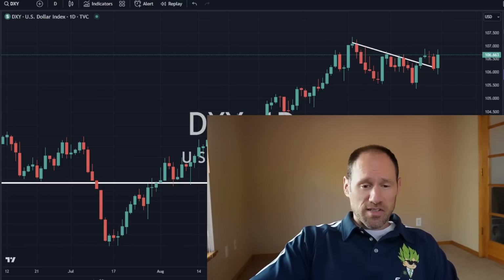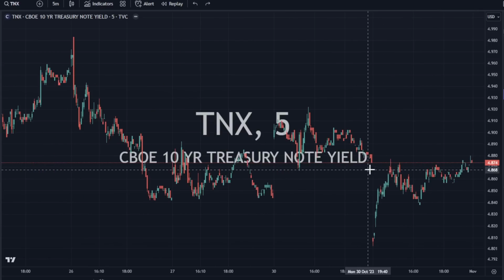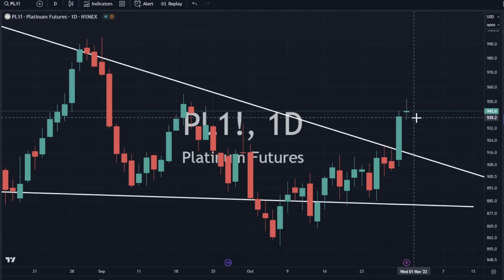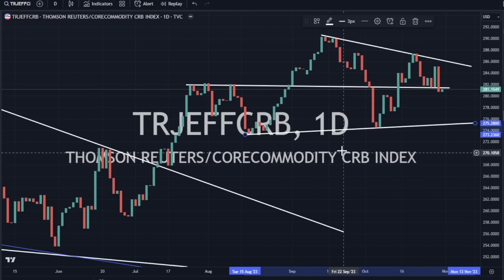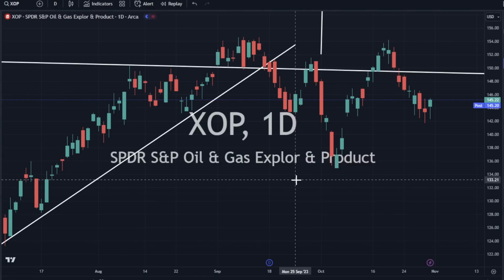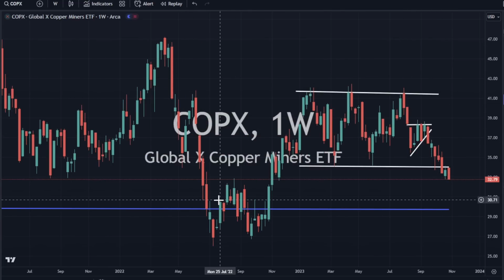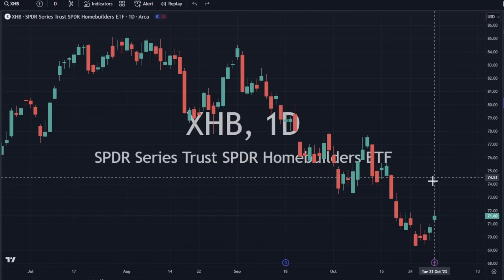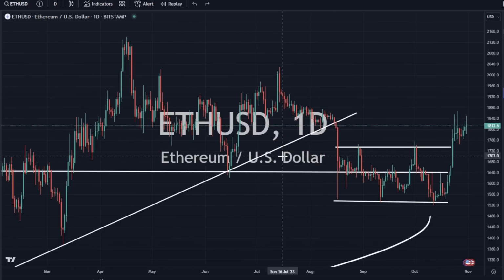Commodities Update: Technical Analysis: URANIUM SURGES HIGHER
stronger dollar and yields mixed. Uranium surges higher and a mixed commodities move across the sectors.

Special Discount for Halloween
Code: Spooky
Save $25/off on monthly sign up for the first month.
Save $100/off on yearly sign up for every year.
Discount is ONLY good for Oct 30 and 31st